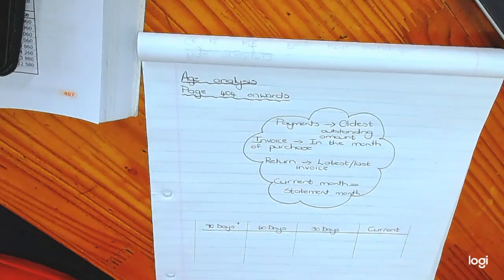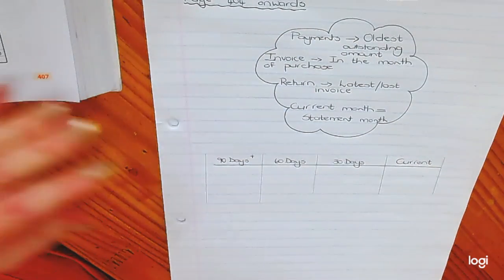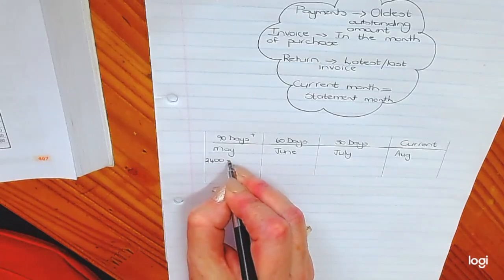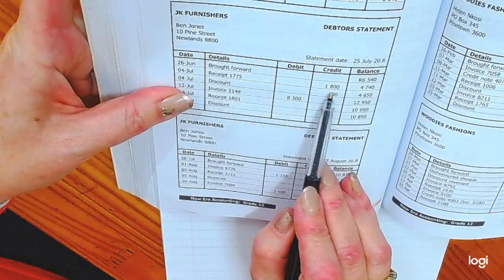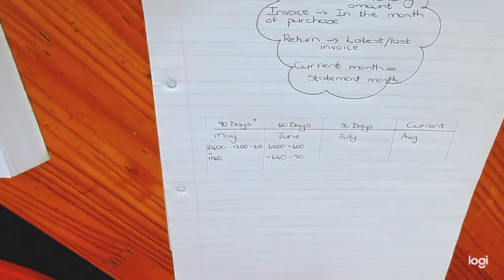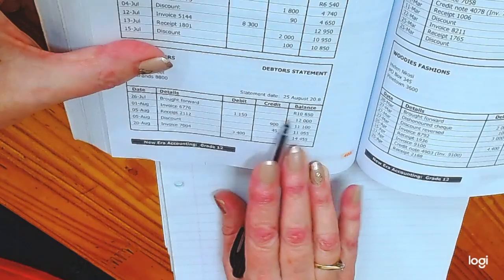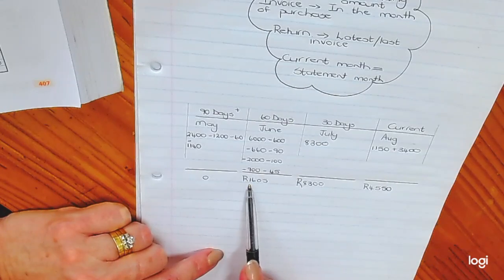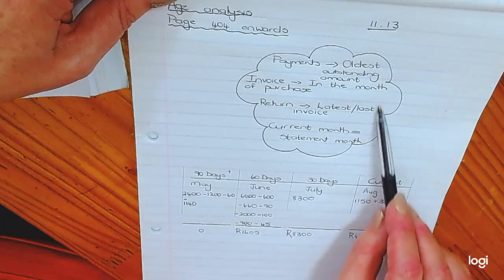Age analysis Nr 1